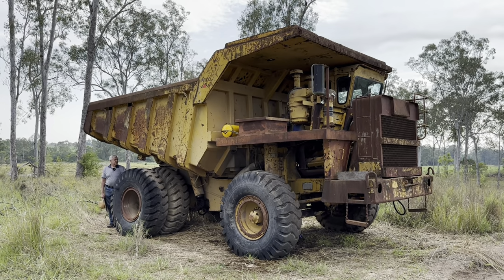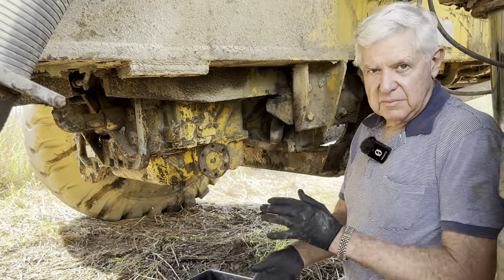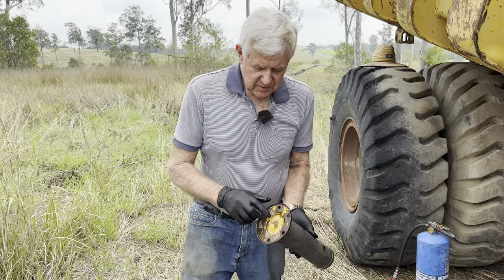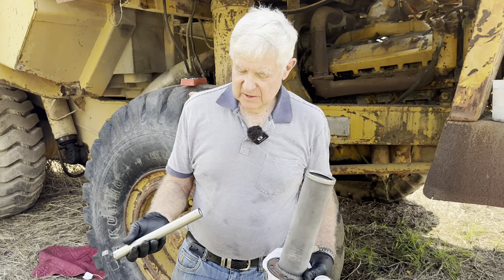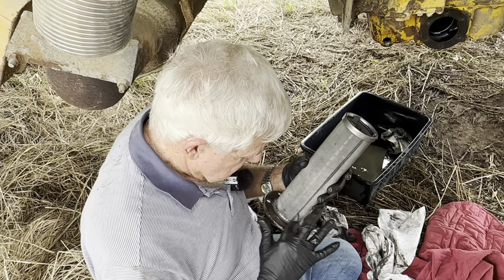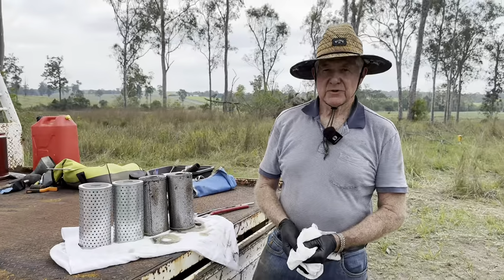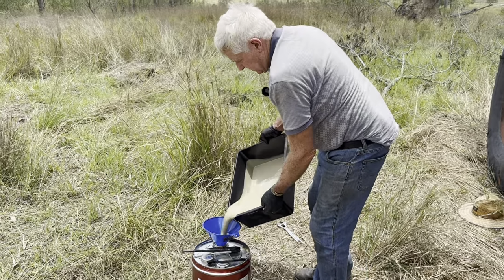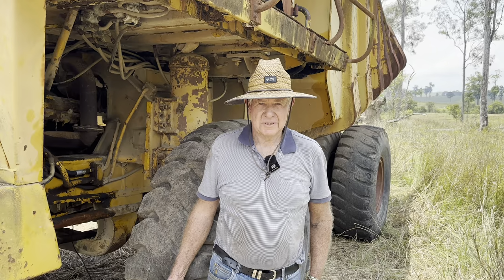Will this 60yr OLD V12 2 STROKE Detroit Dump Truck START & DRIVE out of this Quarry?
In this video, I see if I can get the 12v71 V12 Supercharged Detroit Diesel 2 Stroke powered Wabco Haulpak Dump Truck to drive out of its resting place in this quarry after it has been sitting for years after being retired from its duties more than 20 years ago. This is the third video in a series of videos on this monster and the early videos focused on will it start and will it drive forward and backwards.

This big V12 Detroit diesel is fitted with a mechanical roots style blower which can be seen on the top of the Detroit 2 stroke engine. In Australia, many folk would refer to a mechanically driven air blower device like this as a supercharger. In this application, its function however is not so much to force “boost” into the cylinder but to use the air pressure generated to help blow away exhaust gasses.